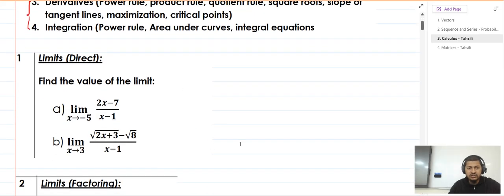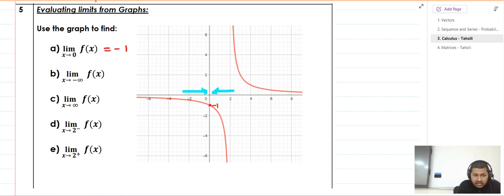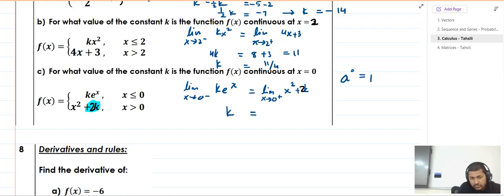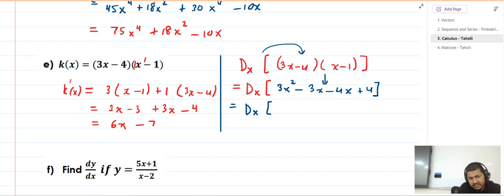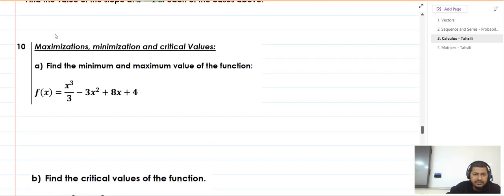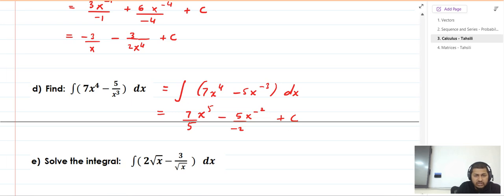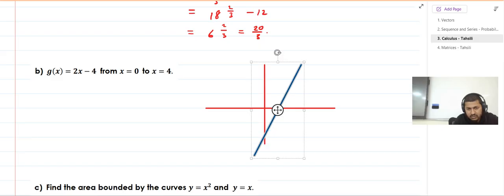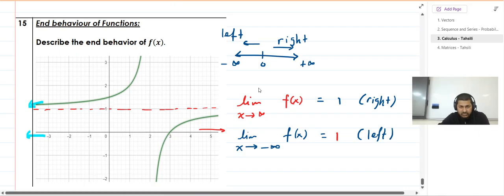Calculus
Topic Covered: Calculus
1. Limits and Continuity
2. Limits (Direct Substitution, Rational functions, Factoring, Infinite limits)
3. Derivatives (Power rule, product rule, quotient rule, square roots, slope of tangent lines, maximization, critical points)
4. Integration (Power rule, Area under curves, integral equations